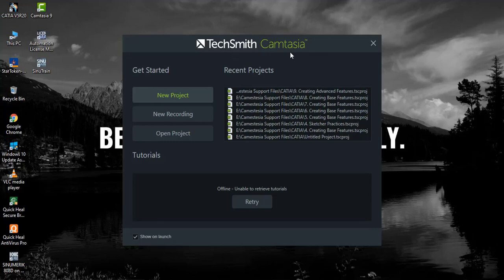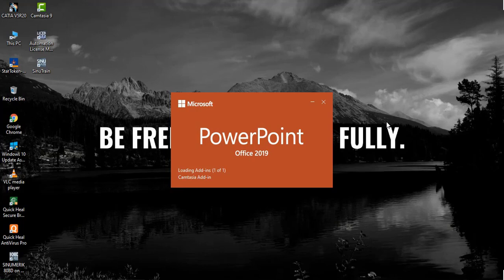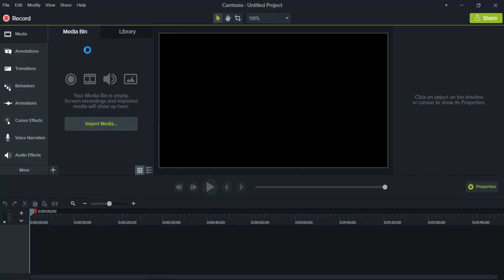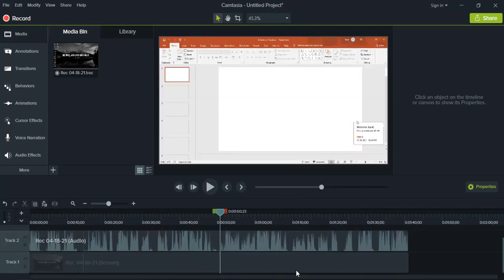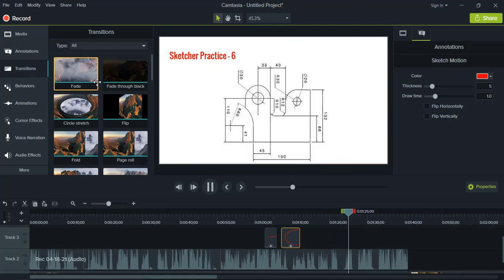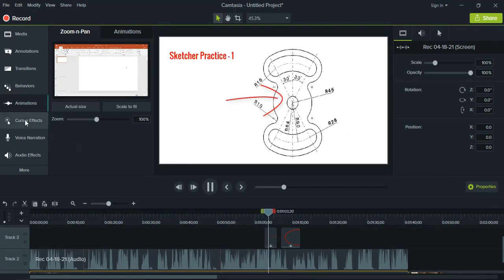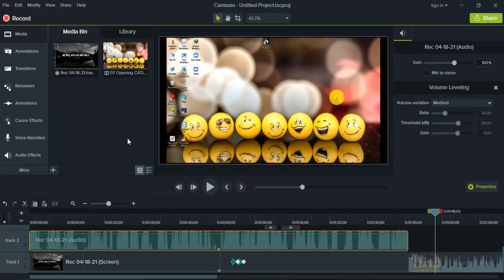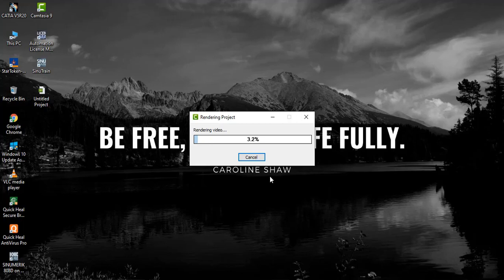Working with Camtasia - Screen recording and video editing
Camtasia is a software solution to create lecture videos having screen recoding facility along with the best editing features.